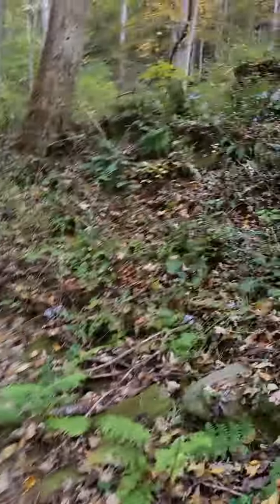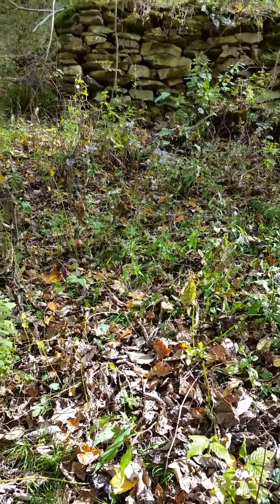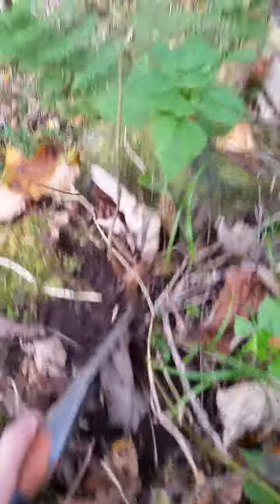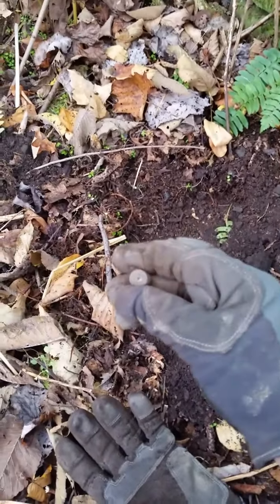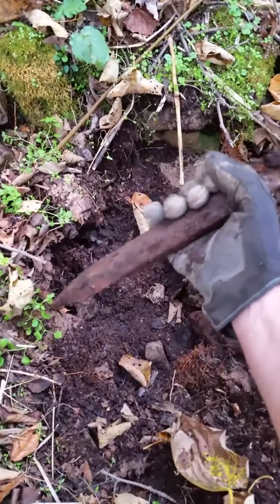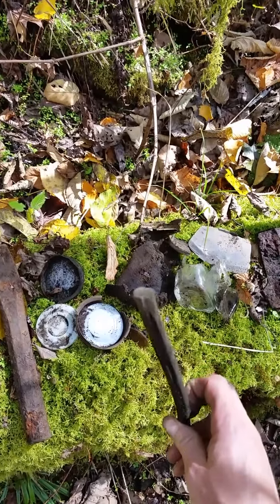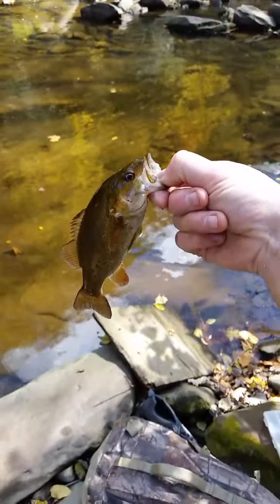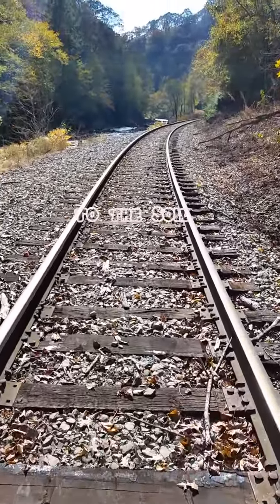Metal detecting coal country!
Metal detected an old foundation or possible stone bridge structure down on a creek in southern wv.